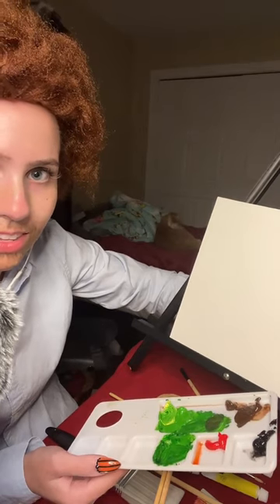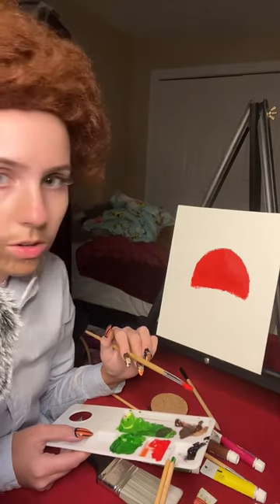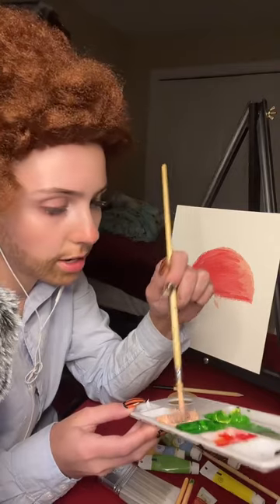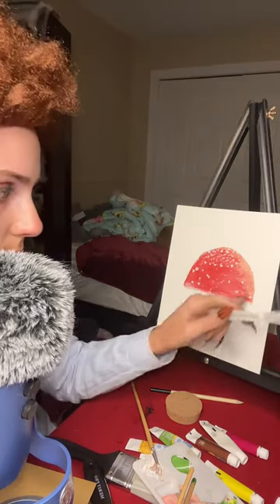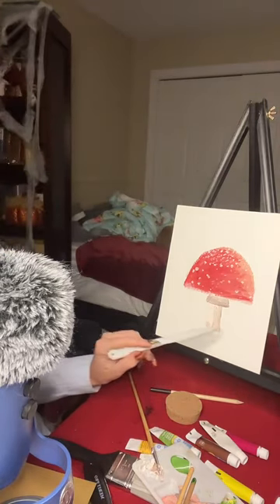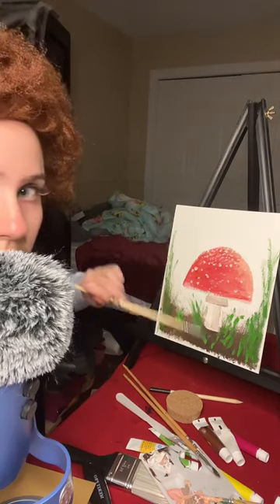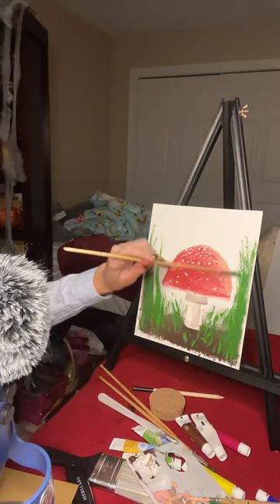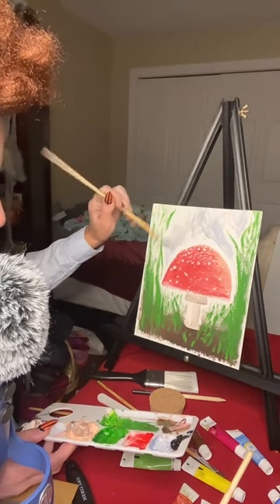Great Value Brand Bob Ross Oil Paints a Mushroom 🍄 (ASMR Soft Spoken, Whispers & Brush Sounds)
Take 2 of “Livvy Ross” from the 4th day of Halloween ASMR.